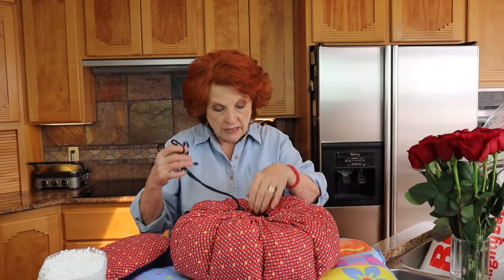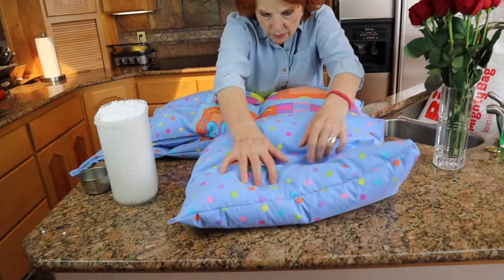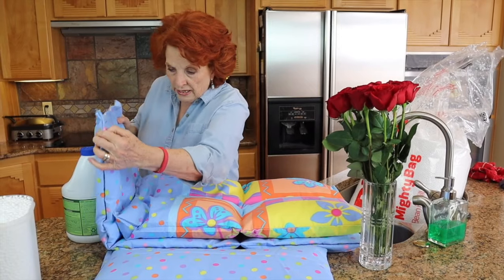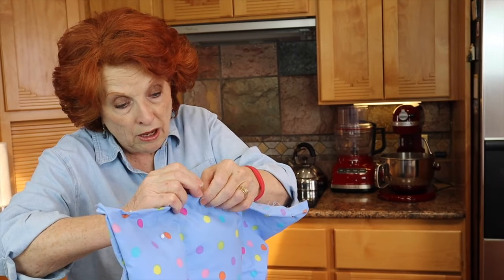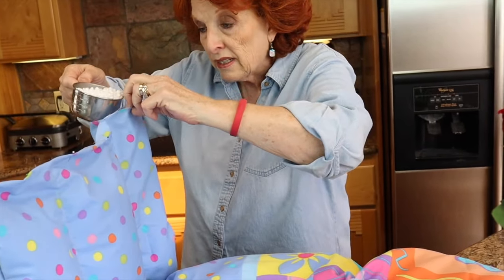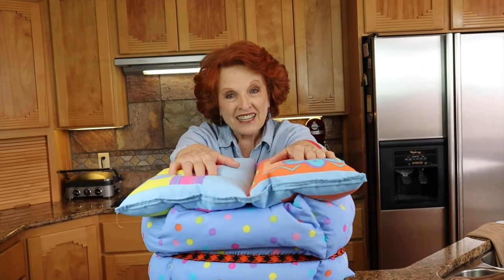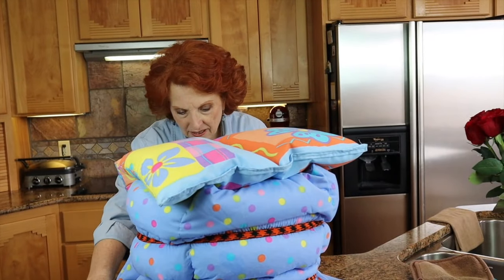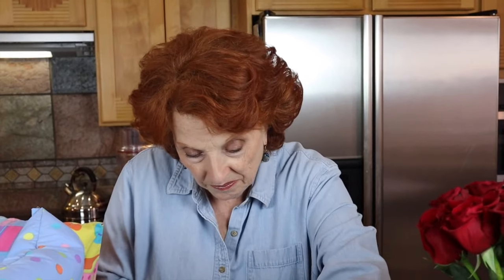Make a Wonder Bag and Bake Bread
Need to bake bread when the power is out?  Here's your answer--a Wonder Bag!  Make a Wonder Bag from pillow cases, an old sheet, or any fabric you wish.  Then use your favorite bread recipe to make  tasty loaves of crustless bread.  You will need an off-grid burner of some kind to boil water for 10 minutes and that is all the power required.  The rest is just wait time.  Be prepared!